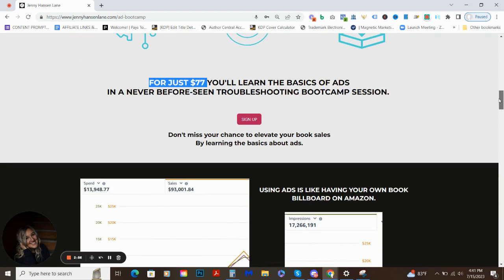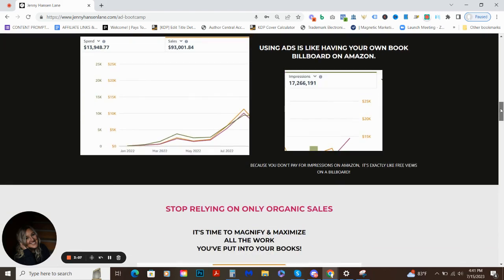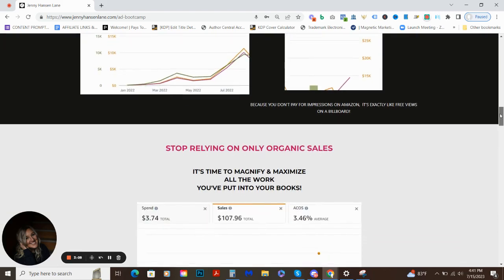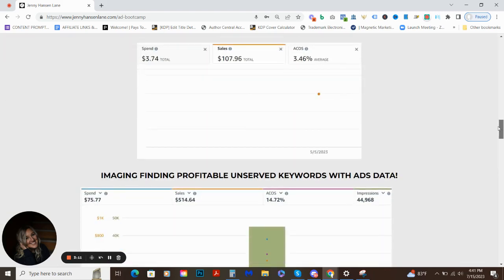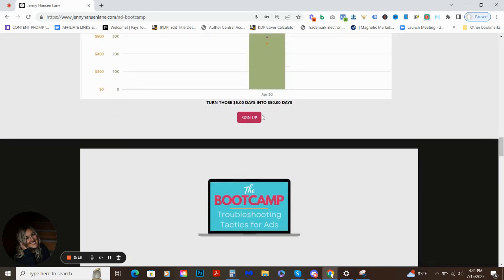Join the Ad Bootcamp and Boost Your Book Sales! 🚀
(this video is about: jenny hansen lane, kdp marketing strategies